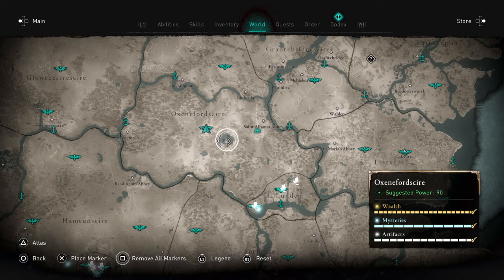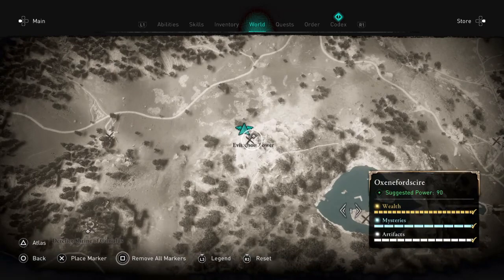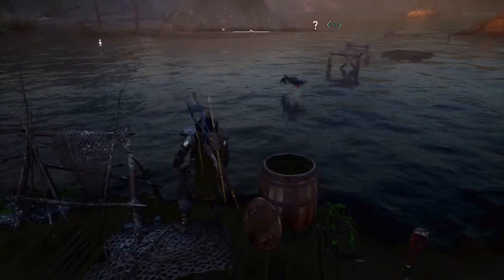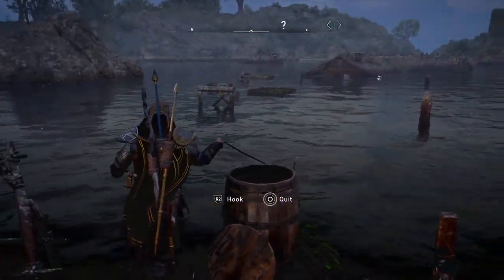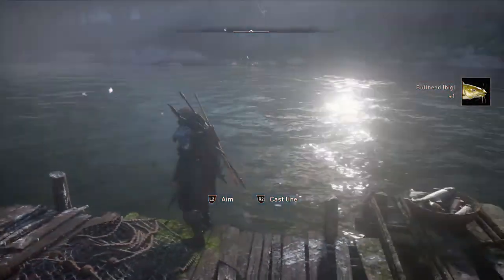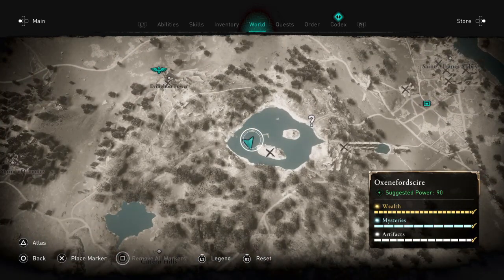Assassin's Creed Valhalla Best Fishing Spot In The Game. All Big Fish Unlimited Fish And Silver.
Hey so I found the best fishing spot for big fish in the game I've seen so far. I have over 400 hours of play time in Assassin's Creed Valhalla and I've fished everywhere. The fish here are all big and they never seem to stop respawning. Plus you can do it all from one small dock. Super easy and efficient way to make tons of silver in AC Valhalla. You can easily find endless amounts of silver to help you in the game. Just thought I'd share this to help spread the wealth. Hope you enjoy the video and happy fishing.